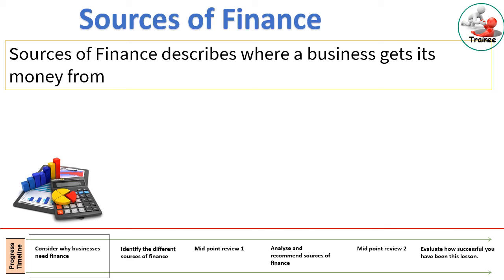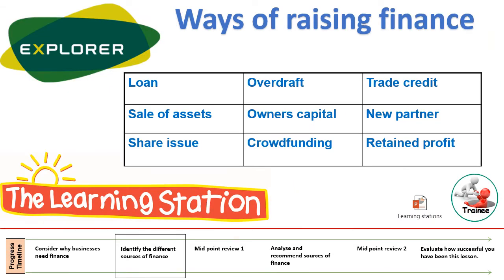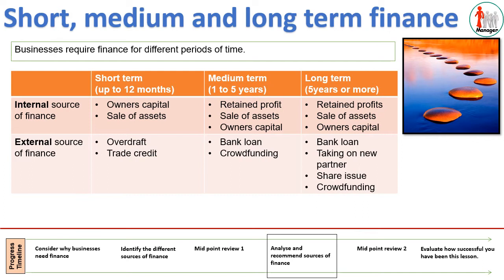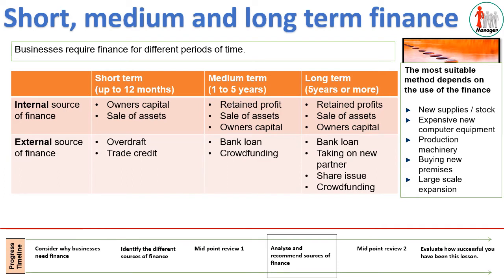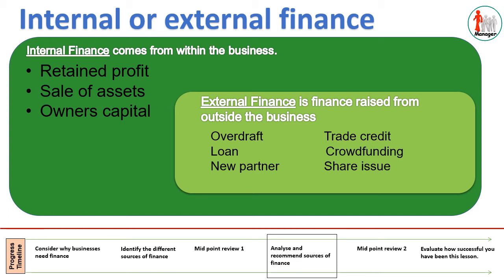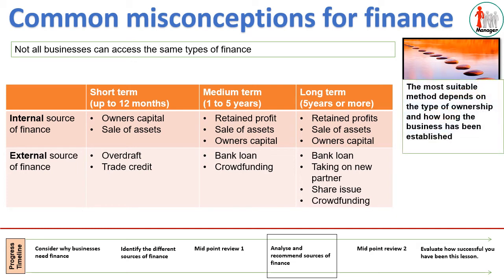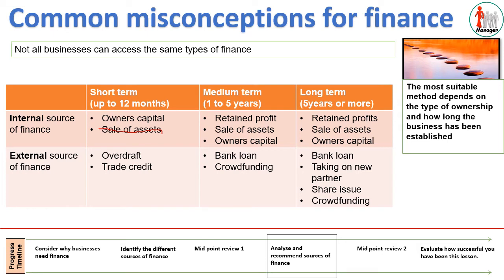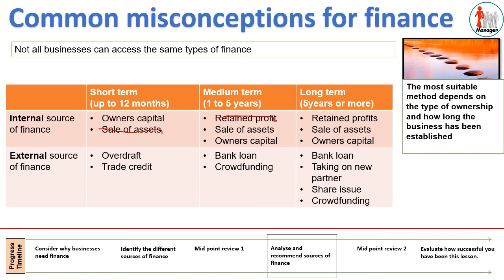Unit 5 Sources of Finance GCSE Business Y11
Key topics and misconceptions in the Finance unit